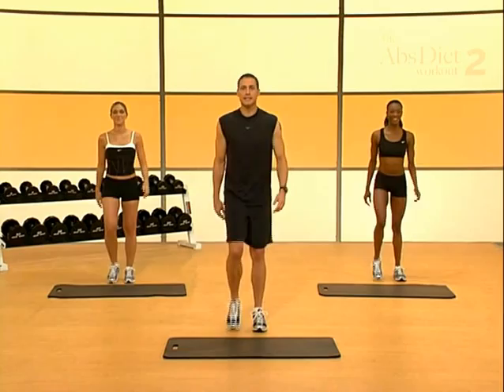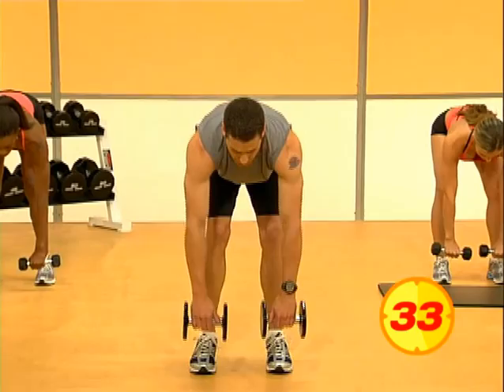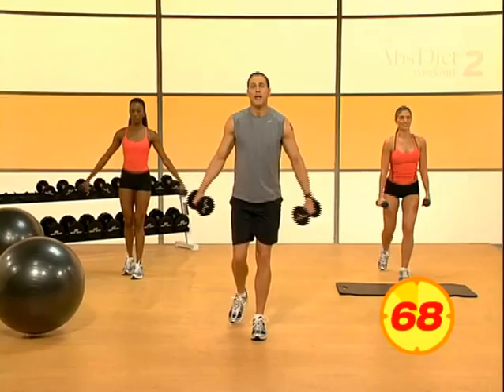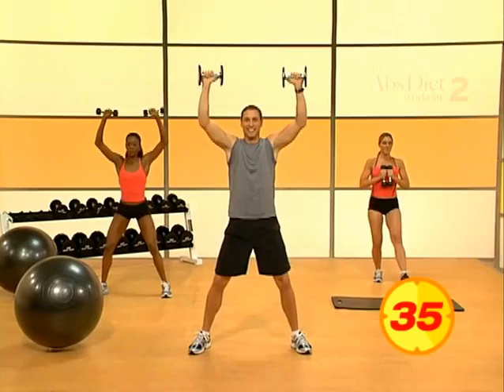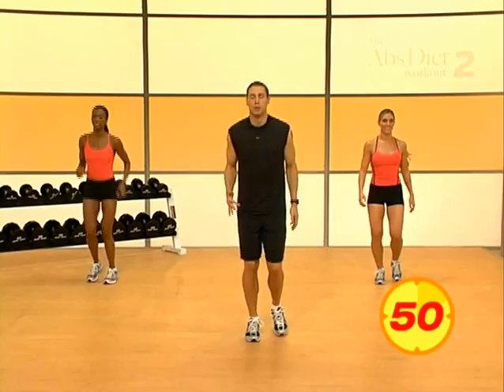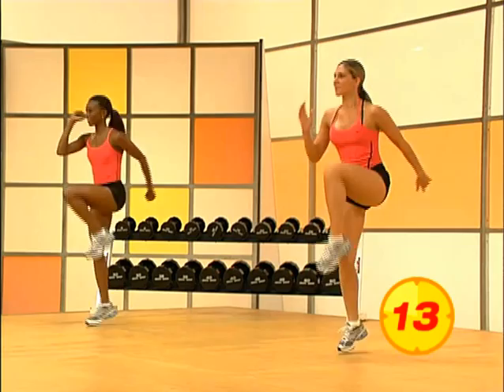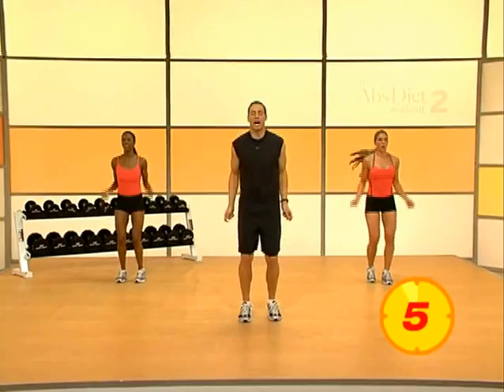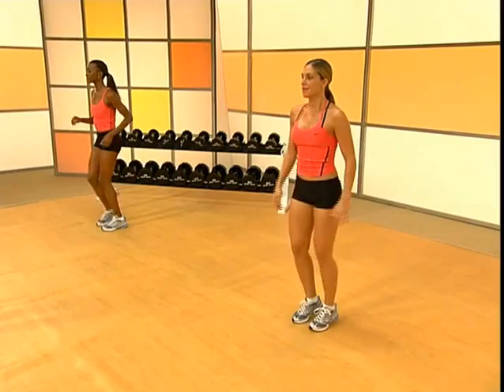The ABS Diet 2 DVD Complete